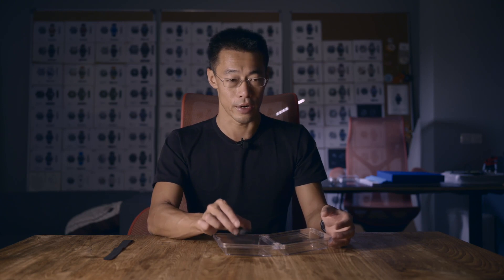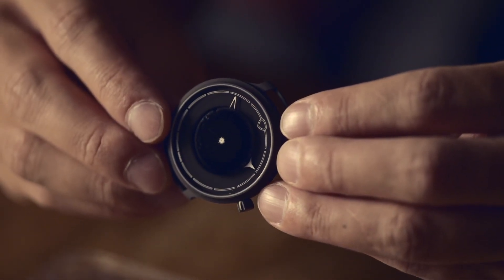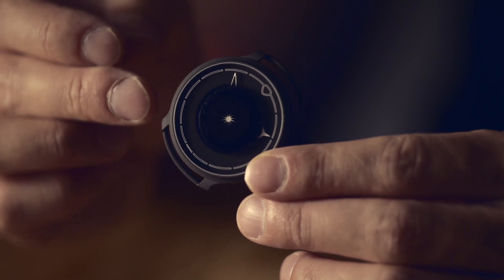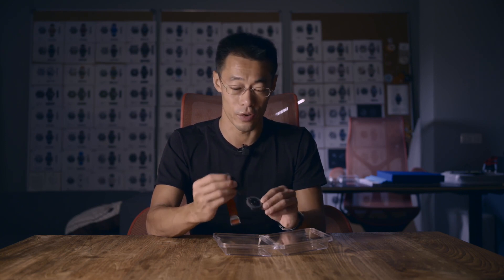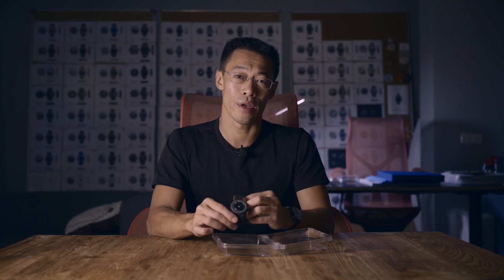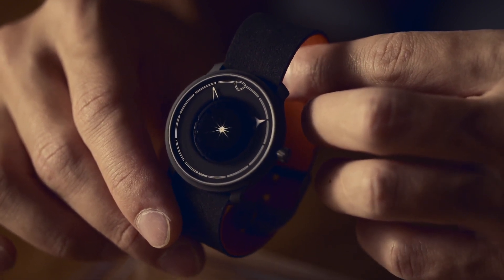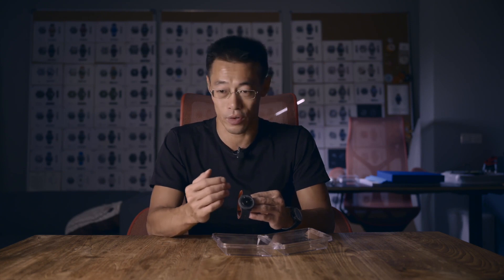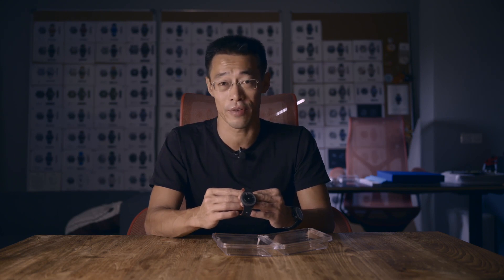MING LW.01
MING presents what he believes are the world’s lightest mechanical wristwatches: the MING LW.01 Manual and LW.01 Automatic. They are a featherweight 8.8 and 10.8 grams respectively and for the watch head only.